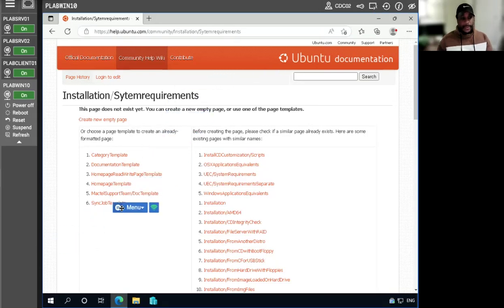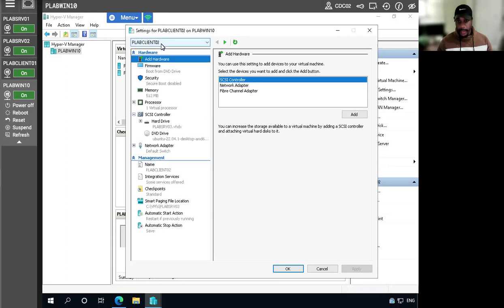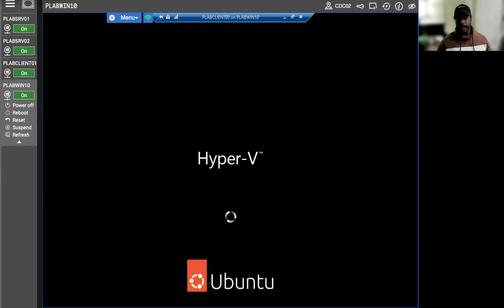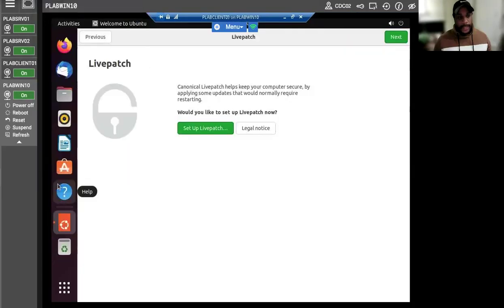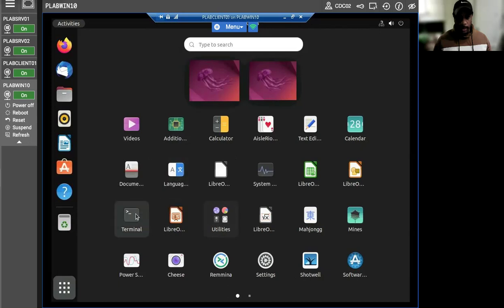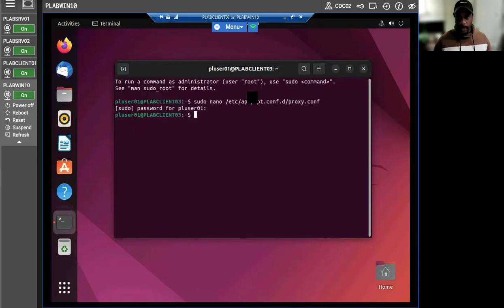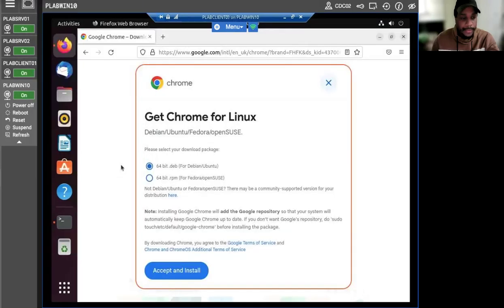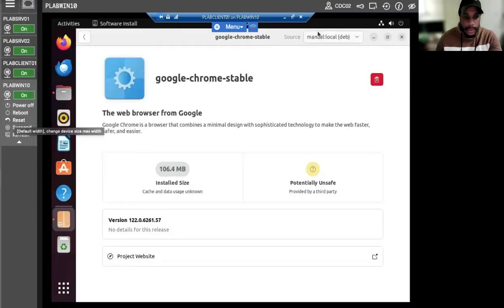Introduction to Linux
This video demonstrates my proficiency in installing and configuring the Ubuntu operating system. This skill is crucial for administering Linux-based servers and desktops.

Key Areas Covered:

System Requirements: Witness how I explain the essential hardware and software requirements for a successful Ubuntu installation.

Installation Process: Observe how I guide myself through the installation process using installer media, covering partitioning, user creation, and package selection.

Post-Installation Tasks: Learn how I demonstrate essential post-installation steps like updating the system and installing additional software.

By watching this video, you'll gain valuable insights into my ability to:

Assess system suitability for a successful Ubuntu installation.
Navigate the Ubuntu installer efficiently and make informed configuration choices.
Perform essential post-installation tasks to ensure a secure and functional system.

I believe this comprehensive overview effectively showcases my understanding and practical skills related to Ubuntu installation and configuration, making a strong impression on potential employers seeking a skilled Linux administrator.